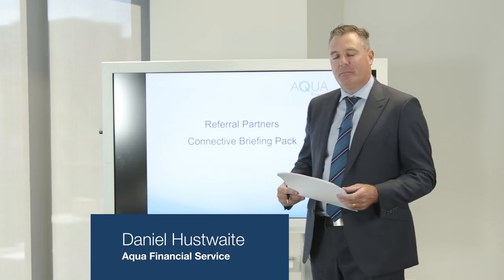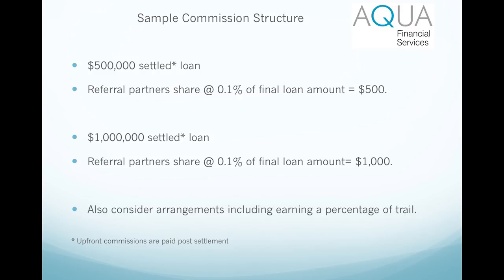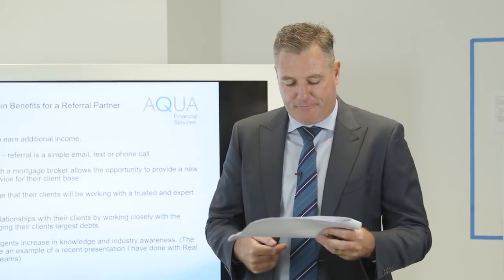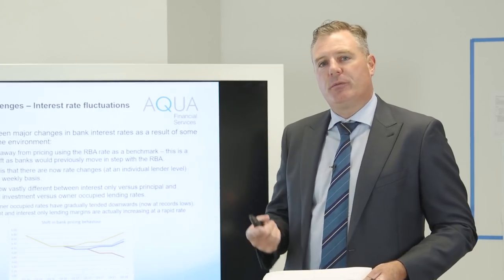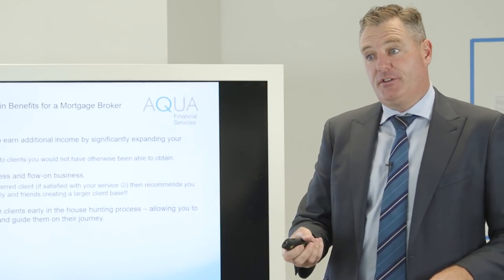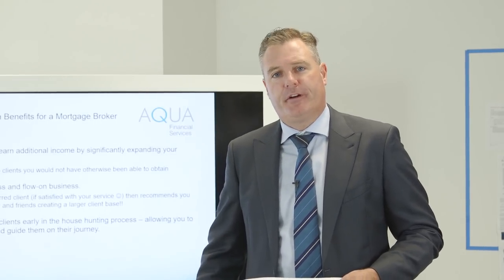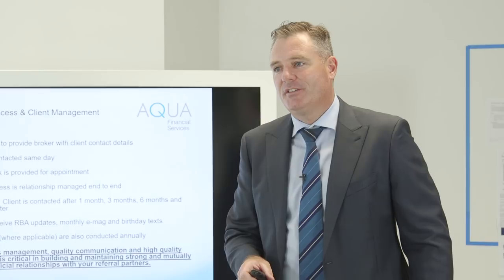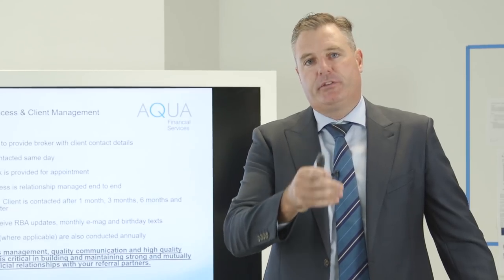Tactical workshop - March 2018